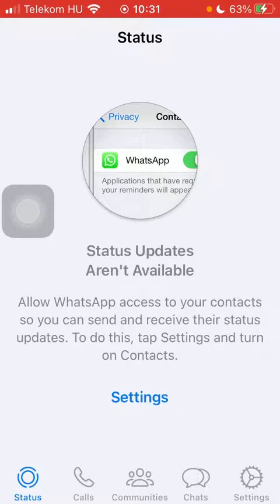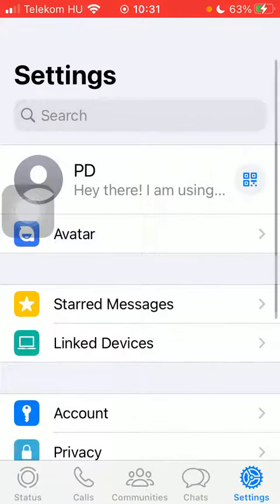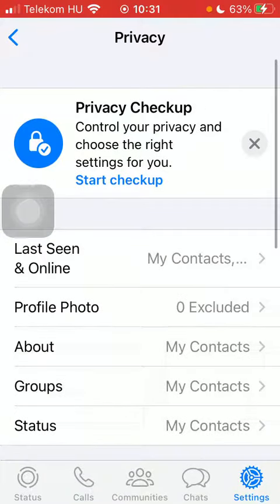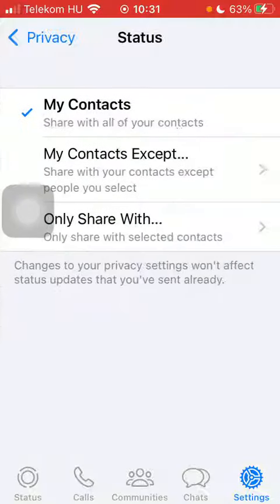How to set who can see status on WhatsApp?